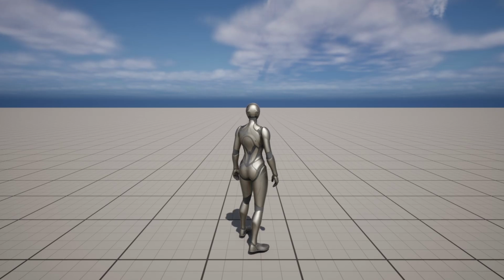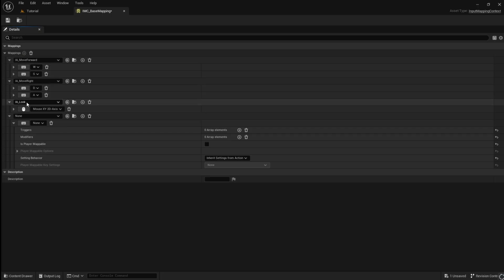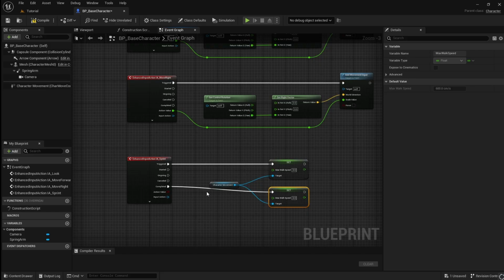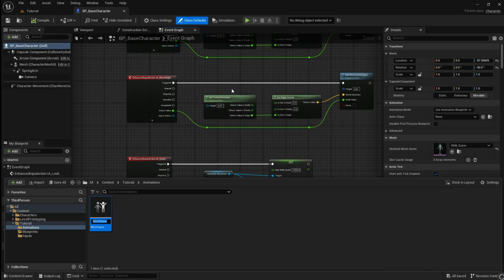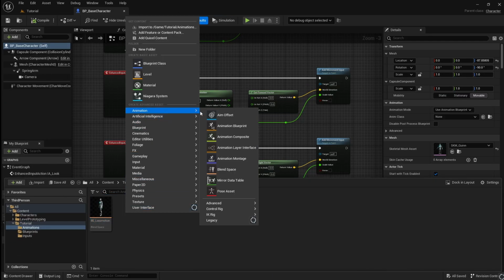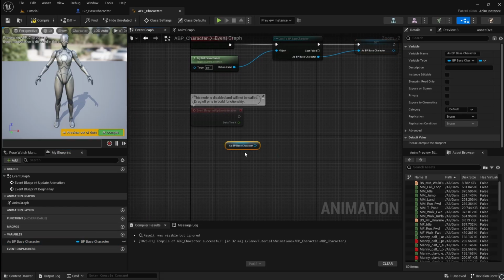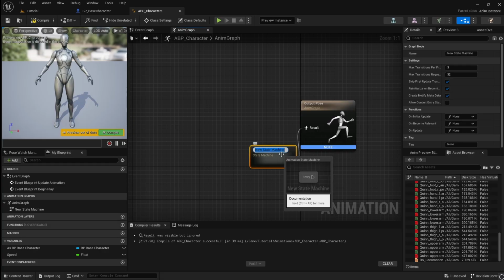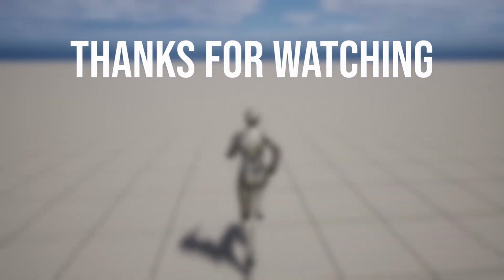Simple Sprint System With Idle, Walk and Run Animations In Unreal Engine 5 - Beginner Tutorial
In this video you will learn how to set up a sprint system with idle, walk and run animations in Unreal Engine 5.  The tutorial is easy to follow with clear instructions, simplifying the UE5 learning process.

Chapters:

0:00 - 0:13 - Intro
0:14 - 1:04 - Inputs
1:05 - 2:10 - Character Blueprint
2:11 - 6:01 - Animations
6:02 - 6:26 - Outro